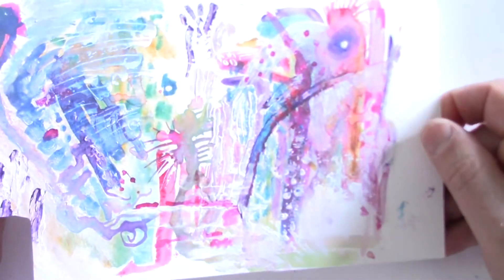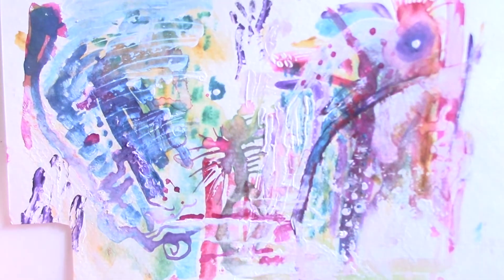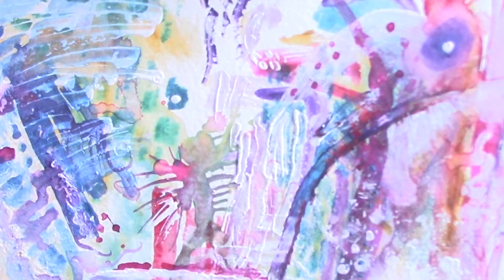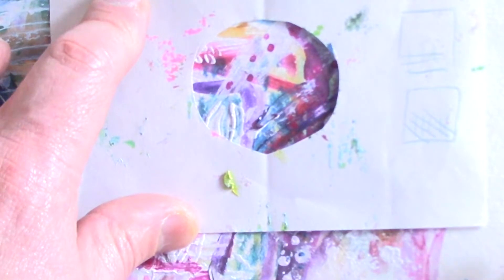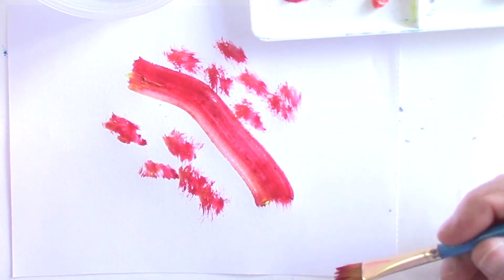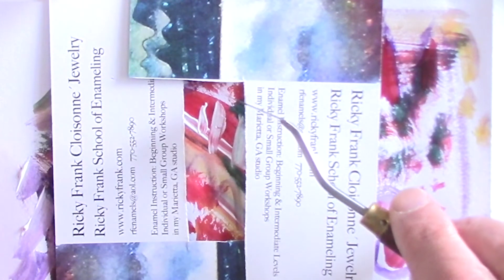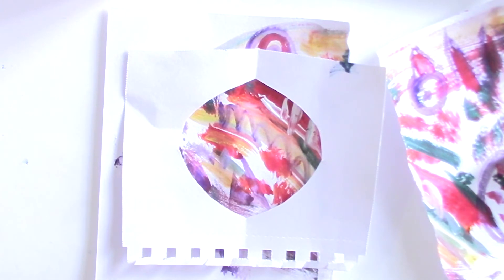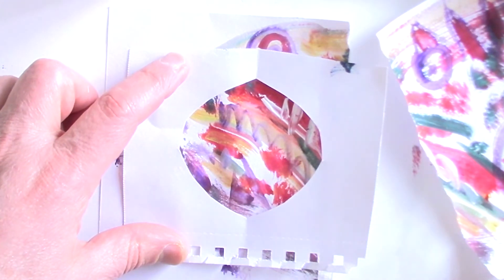creative mindset skills trailer